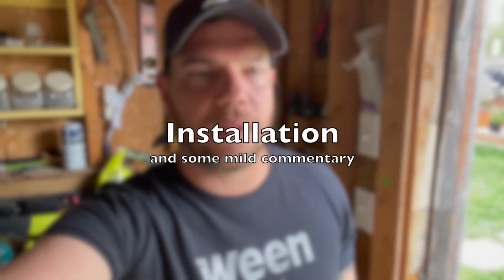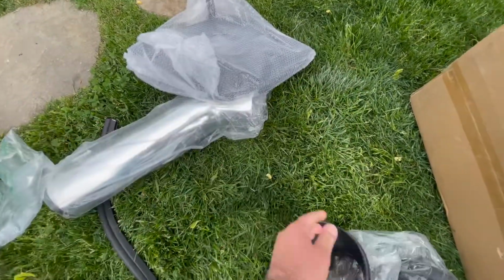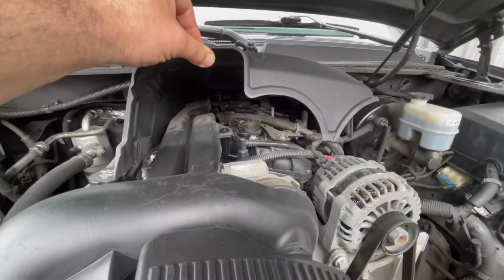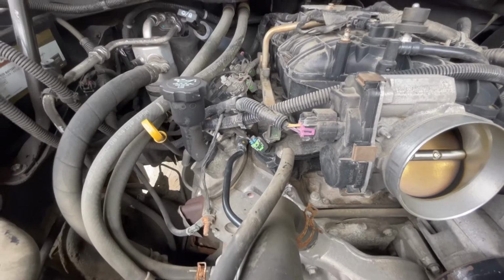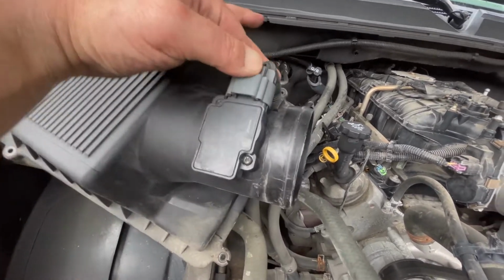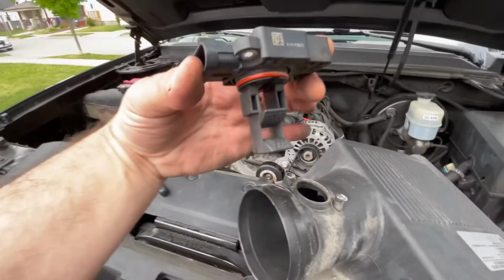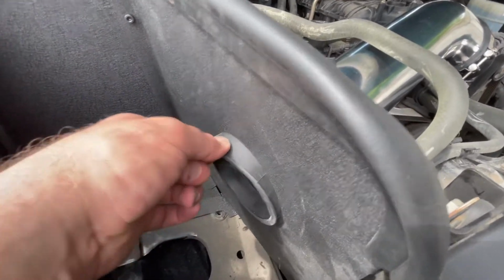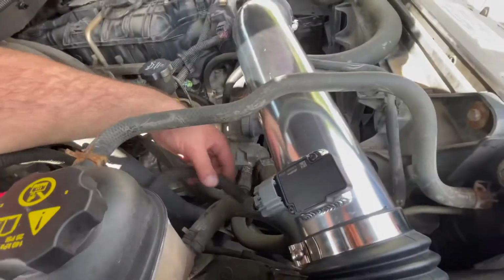SOUND COMPARISON - SPECTRE CAI - Drivebys, Acceleration, Cabin sound. 2011 Chevy Avalanche 5.3L V8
This is a comparison video for stock air box and the Spectre Performance 9918K Air Intake Kit from Amazon

Installation at the 2:00 mark